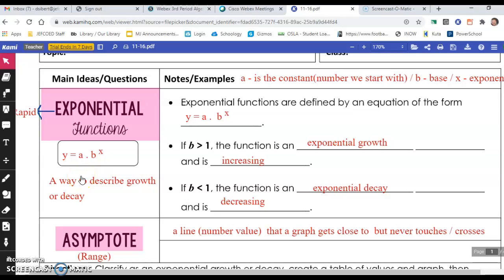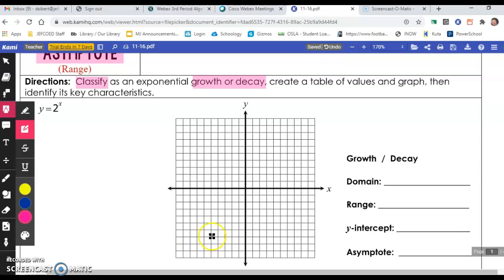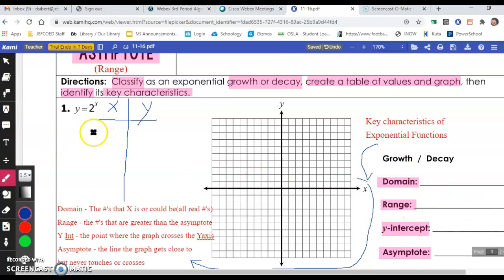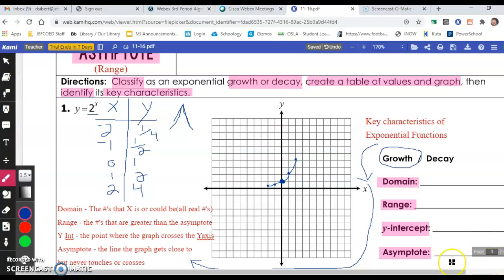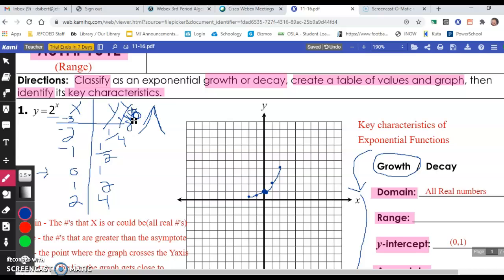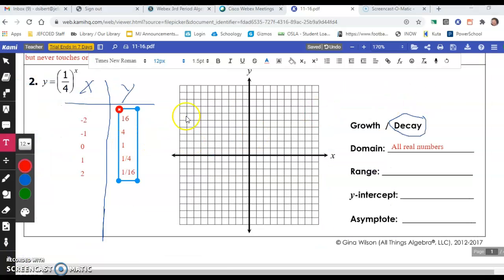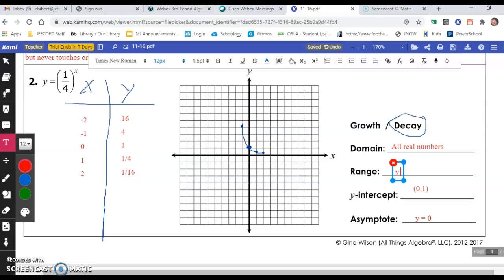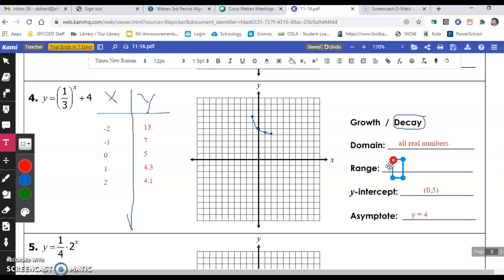11-17 Exponential Functions